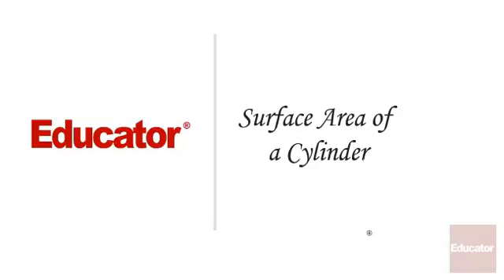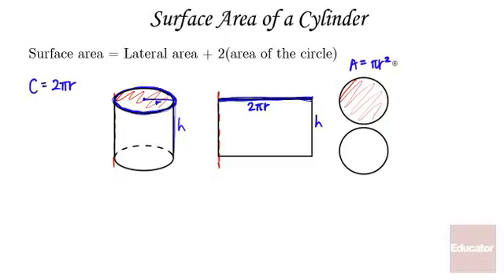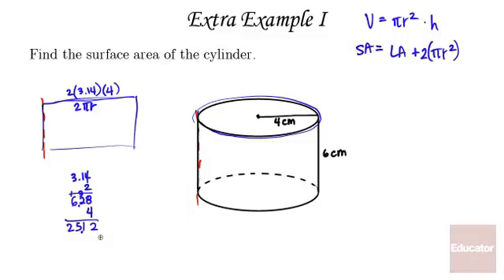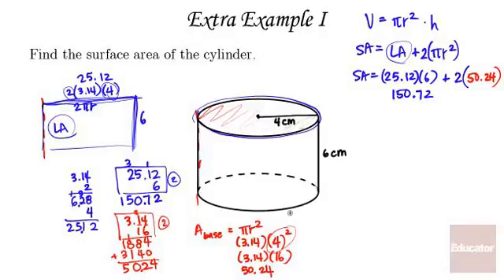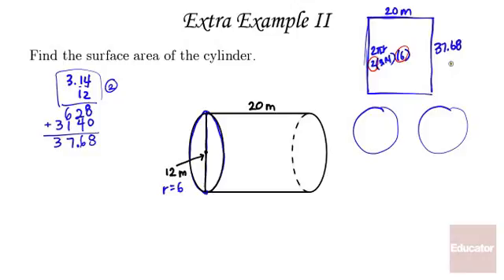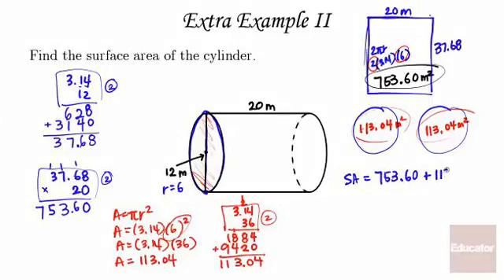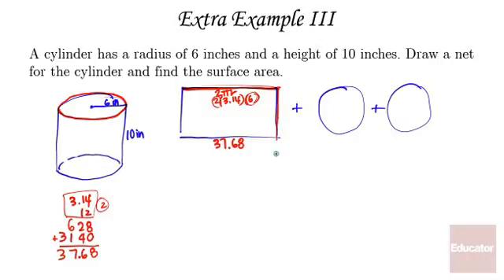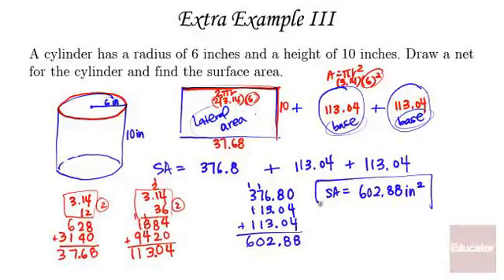09 6 Surface Area of a Cylinder